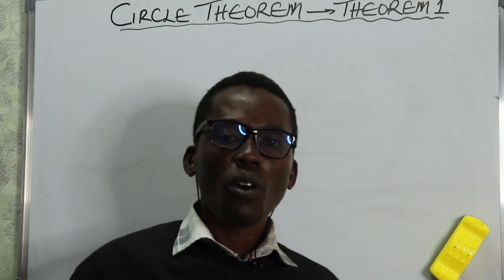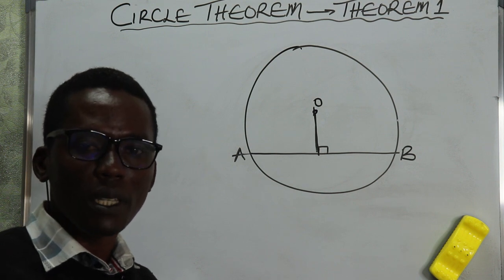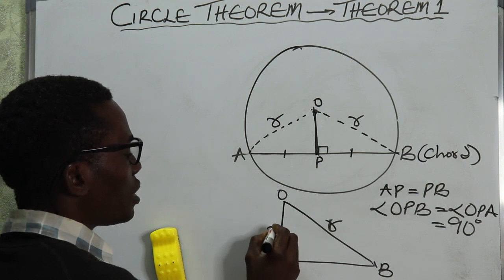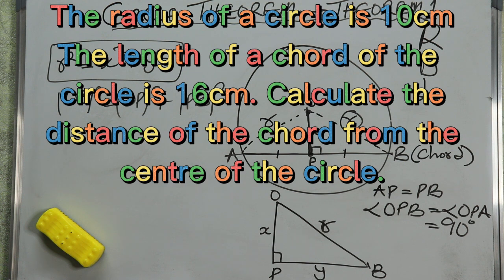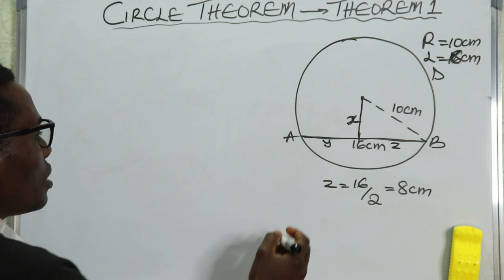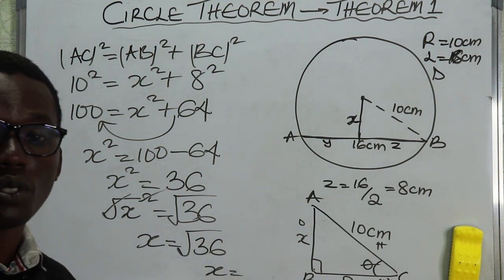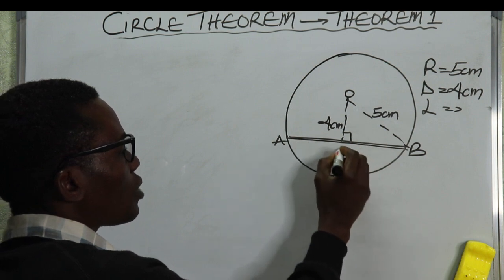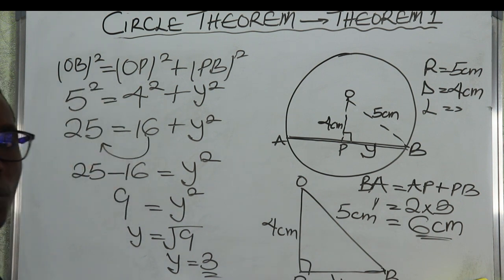Circle Theorems 1 | Key Points and Examples | Circle Geometry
Circle Theorems 1 | Key Points and Examples | Circle Geometry. @freemathsvideos

Ready to unlock the secrets of circles?  This video dives into Circle Theorems 1, covering key points, examples, and strategies to master circle geometry.  Get ready to tackle those challenging proofs and problems with confidence!  You will learn how to find the length of a chord, the distance of a chord from the center, and how to calculate the radius of a chord.

ABOUT THIS CHANNEL:
On this Channel we will present:
1. Mathematics topics for Olympiad Maths Competition, GCSE, SAT students
2. Mathematics topics for senior secondary school
3. Mathematics topics for university students
4. Solve Mathematics past questions etc.